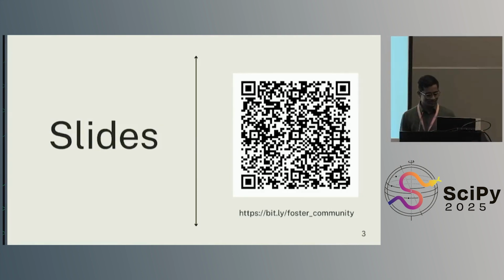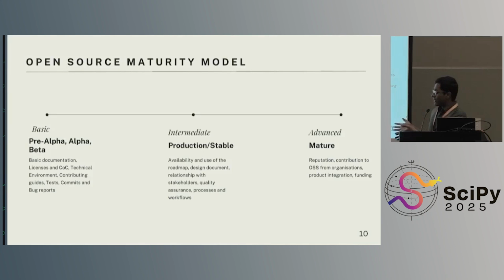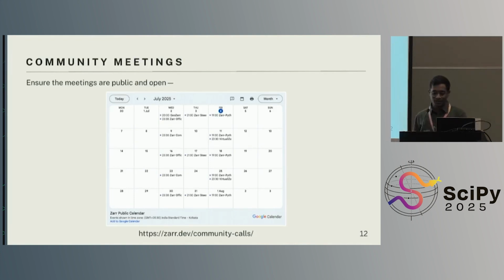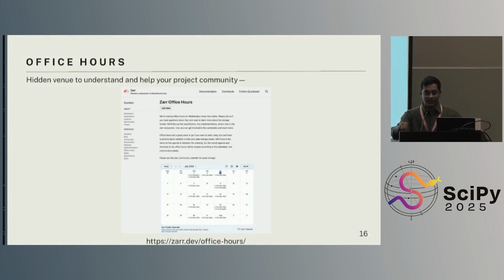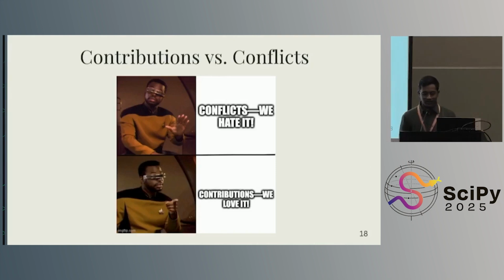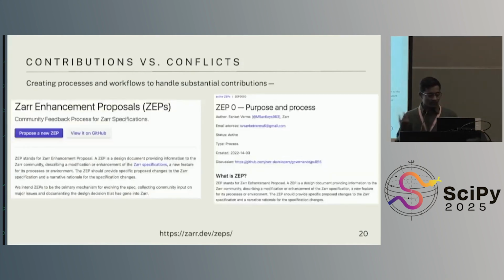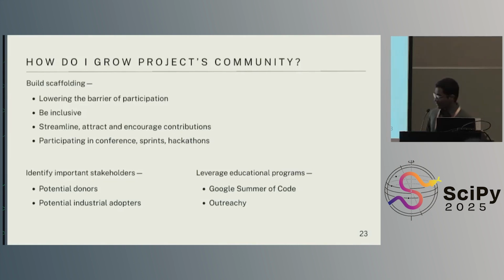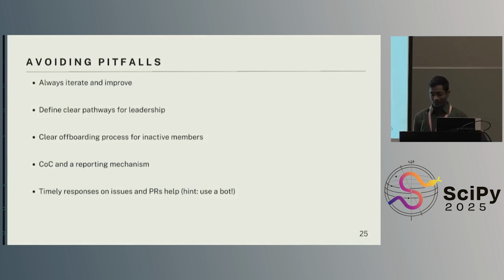Sanket Verma - Learning the art of fostering open-source communities | SciPy 2025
Open-source projects are intricate ecosystems that consist of humans contributing in a diverse manner. These contributions are one of the essential elements driving the projects and must be encouraged. The humans behind these contributions play a vital role in constituting the lively and diverse community of the project. Both the humans and their contributions must be preserved and handled with utmost care for the success and evolution of the project.

As with every community, certain best practices should be followed to maintain its health, and certain pitfalls should be avoided. In this talk, I’ll share what I have learned from maintaining the vibrant and wonderful Zarr project and its community over the years.